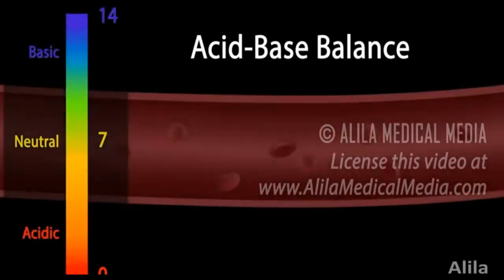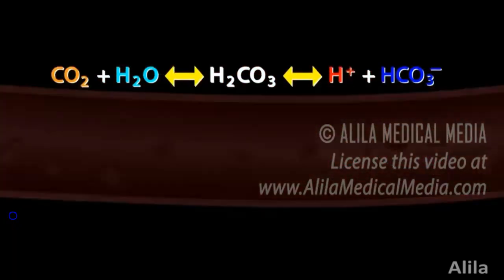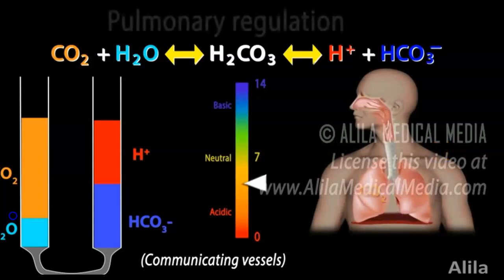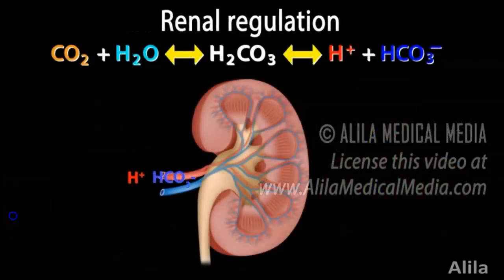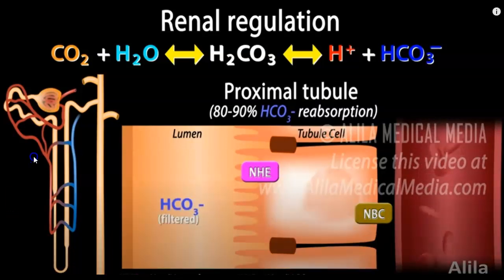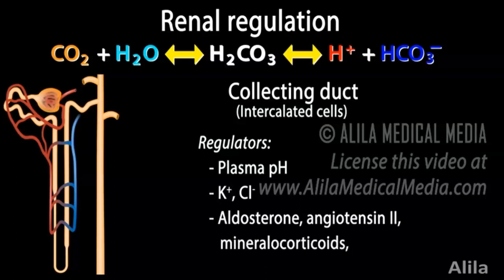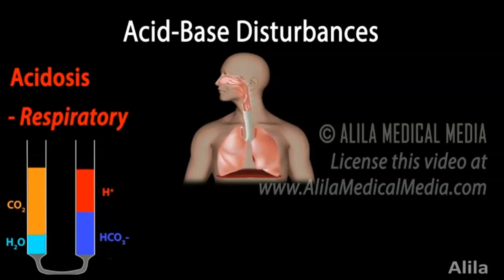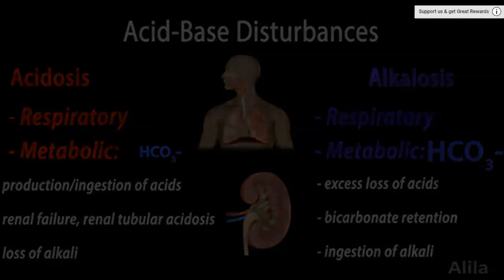hemostatsis part 2